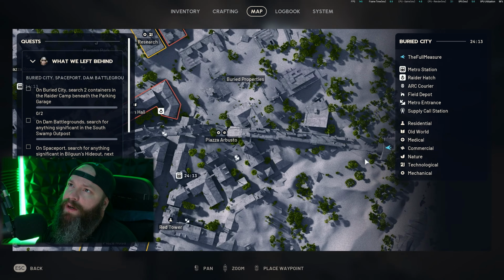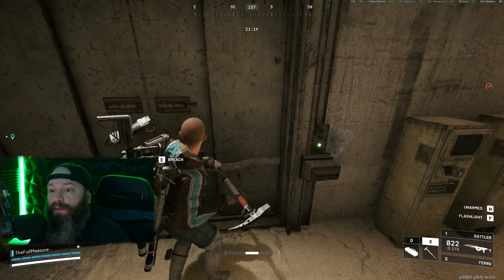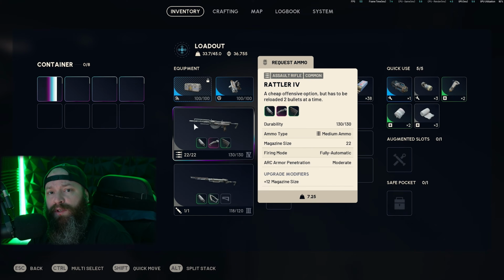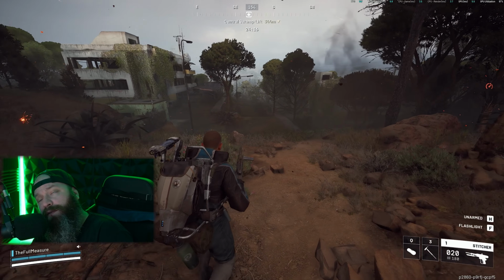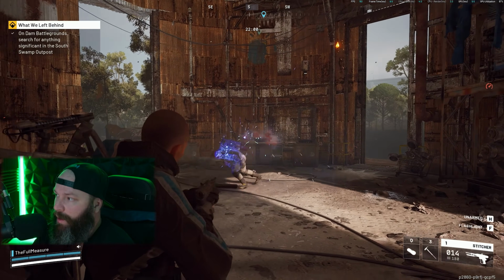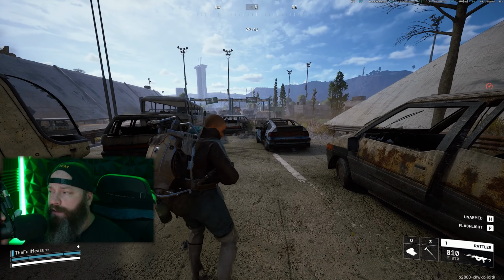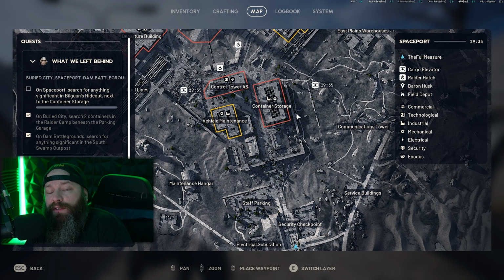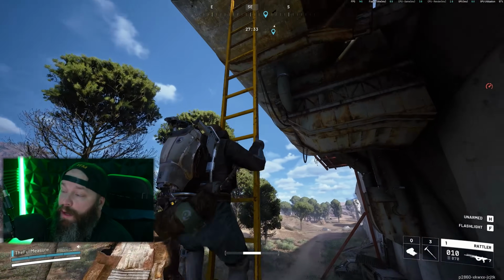EASY SOLO QUEST COMPLETION GUIDE FOR WHAT WE LEFT BEHIND | Arc Raiders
Struggling to solo the early quests in Arc Raiders? In this video, I’ll show you how to easily clear quest mission WHAT WE LEFT BEHIND completely solo — even if you’re just starting out.

00:00 Intro
00:30 Buried City Parking Garage
01:44 Dam Battlegrounds South Swamp Outpost
02:32 Spaceport Bilguun's Hideout
03:36 Outro and Thanks